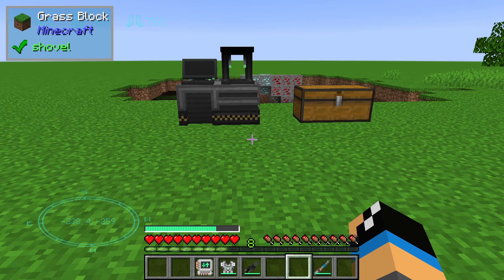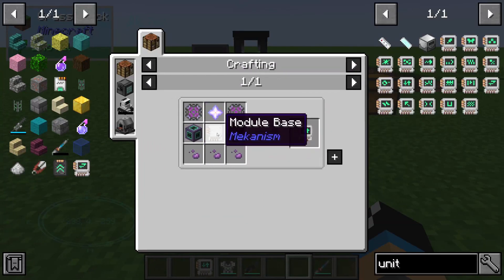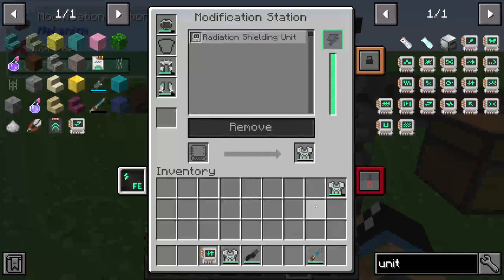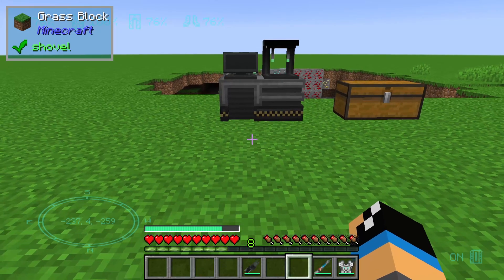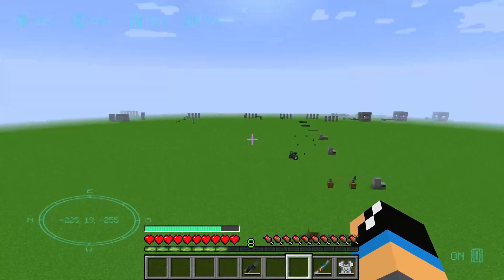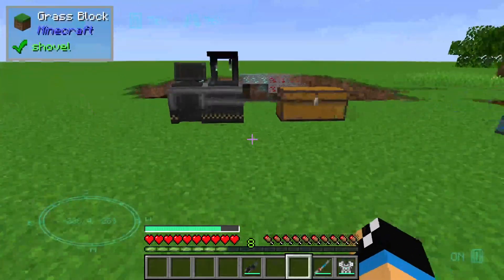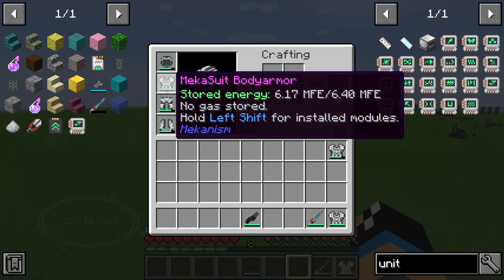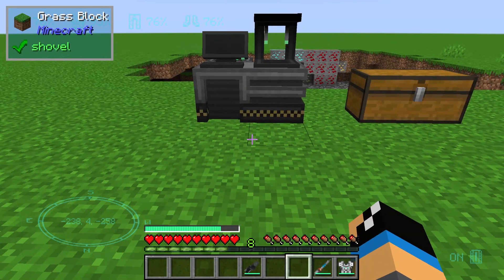Gravitational Modulating Unit 🔌 Meka Chestplate 🔌 Mekanism Tutorial 1.16 🔌 English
The Gravitational Modulating Unit is an upgrade for the Meka Suit Chestplate from Mekanism